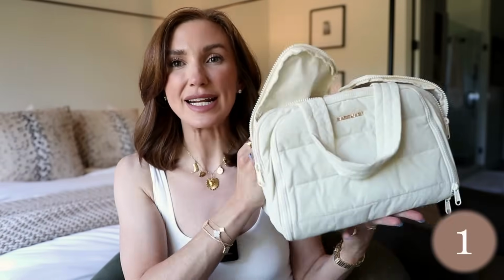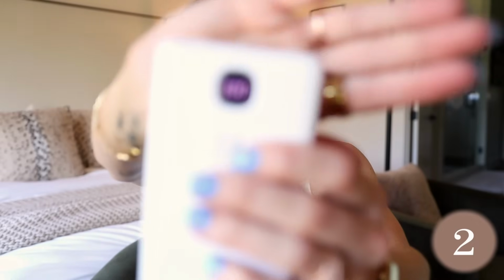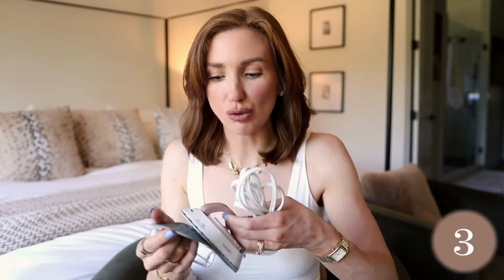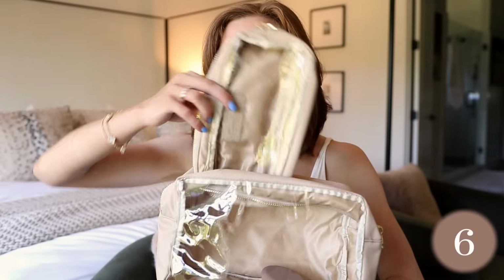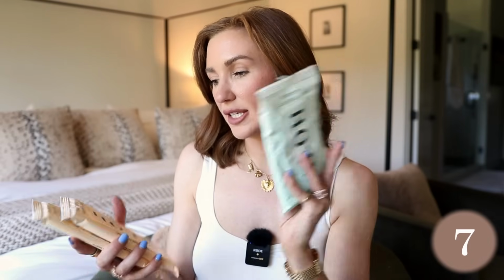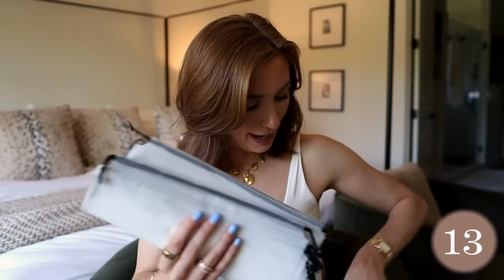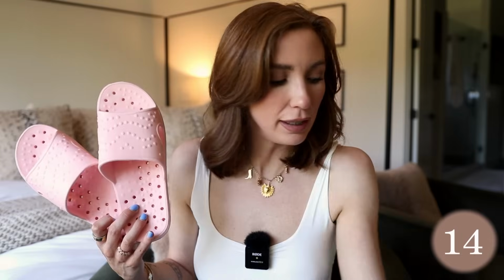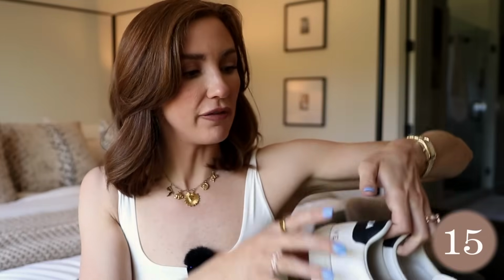15 Amazon Travel *MUST HAVES* | Amazon Travel Favorites | Travel Gadgets on Amazon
6. 3 Pack of Cosmetic Bags

10. Pill Organizer (hard sided)

CHAPTERS
0:00 Intro
1:00 Toiletry Bag
4:19 Charging Bank
6:04 Mini Iron
8:06 Hot Tools Bag
9:50 Makeup Bag
11:26 3pk bags
12:57 Aloh Wipes
14:17 Toiletries
15:17 Gold Toiletry Bottles
16:48 Pill Organizers
17:36 RX bag
18:02 Travel Makeup Brushes
19:55 Shoe Bags
21:31 Shower Shoes
22:37 Veja Sneakers
23:45 Outro